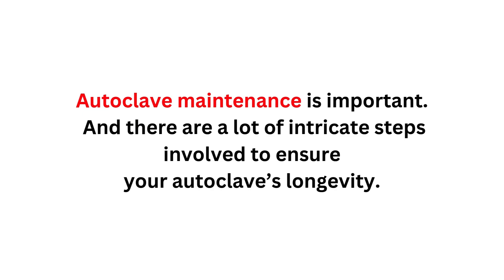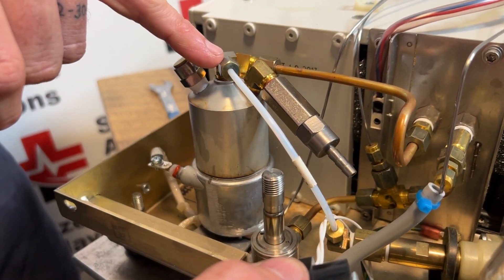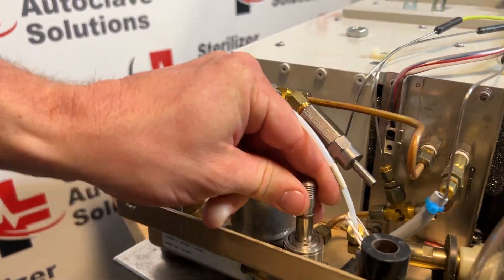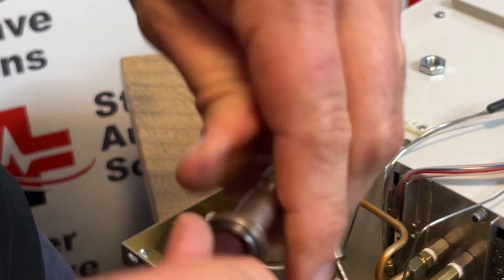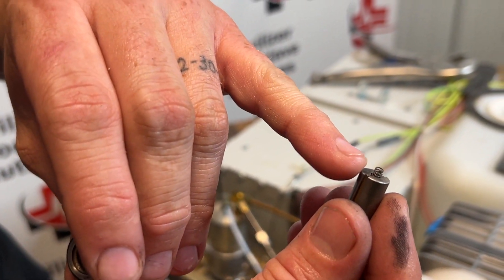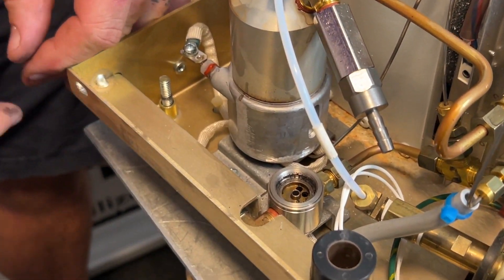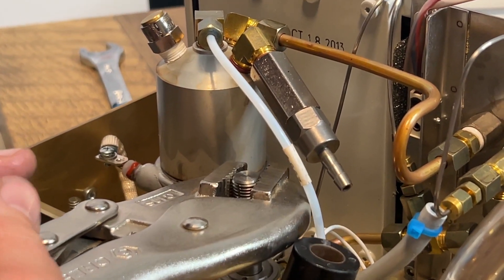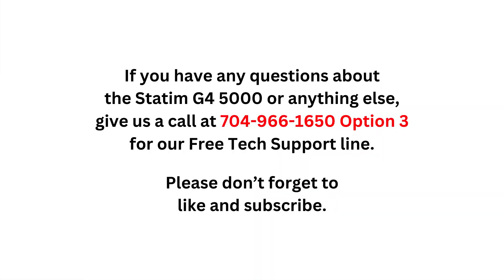Statim G4 5000 Solenoid Valve Cleaning / Service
Autoclave maintenance is important. Here at SAS, we state the importance of maintenance as much as possible. And we make it our mission to provide various services to ensure your autoclave's longevity.
So in this video, we'll go over maintenance for the Statim G4 5000 steam sterilizer. Specifically, the replacement of the Solenoid Valve. The Solenoid Valve is one of the parts in need of replacement and/or maintenance after 2 years.

You can find the Statim G4 5000 Solenoid Valve Complete Repair Kit on our website using the link here: